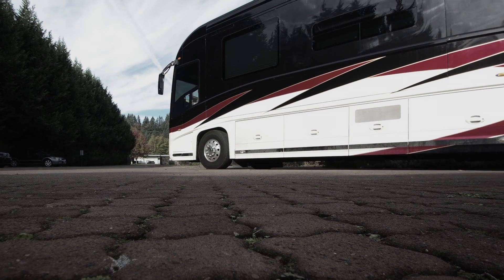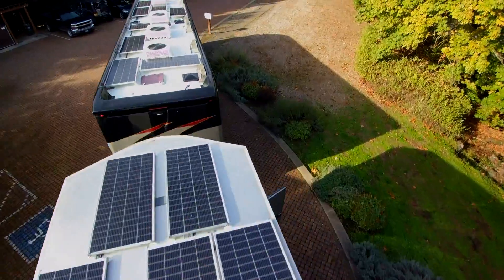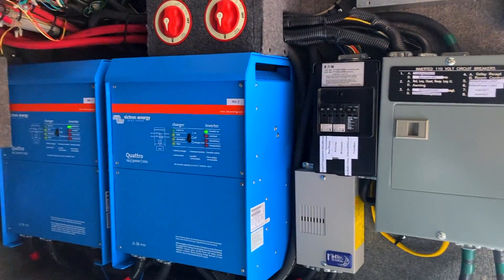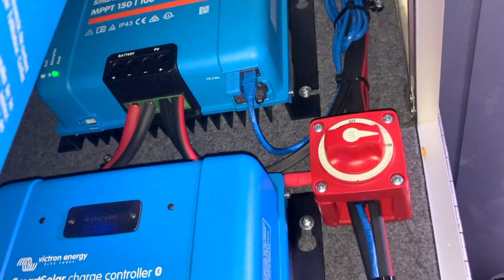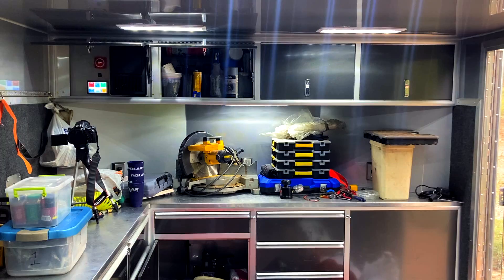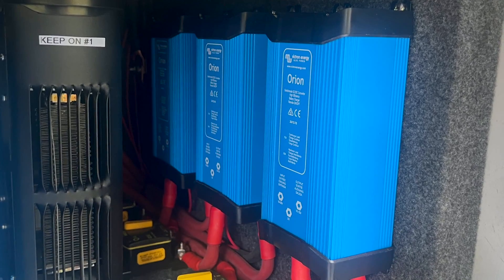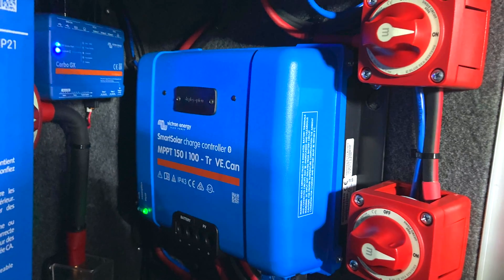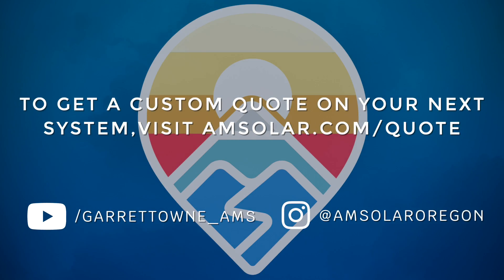Class A Motorhome and Trailer Solar System Installation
Discover one of our greatest solar installation projects yet with this 2008 Class A motorhome and trailer combination. The trailer features 2800 watts of solar going through dual Victron charge controllers, and also includes Battle Born GC3 batteries and a Victron MultiPlus-II inverter charger. Additional features of the installation include an auto-gen start and triple Victron Orion DC-DC converters. Overall, this project was a more complex solar system and is a true powerhouse when it comes to solar energy. If we can do this type of project, we can truly do anything!

At AM Solar, we specialize in solar installation projects for all kinds of rigs, including ones as big as the rig in this video. Looking for solar system installation services? Searching for the parts and tools to do a DIY solar installation?